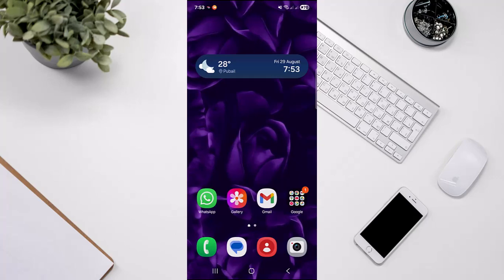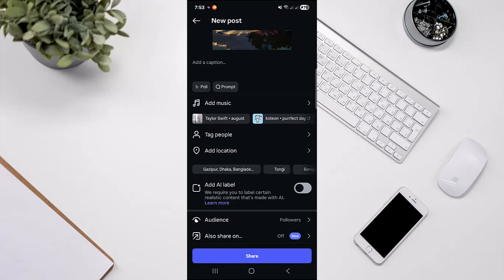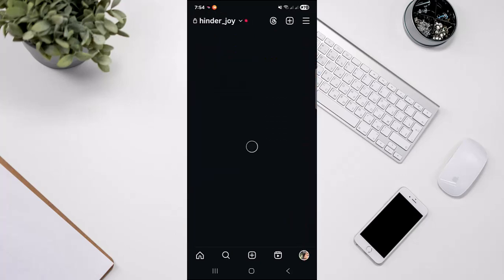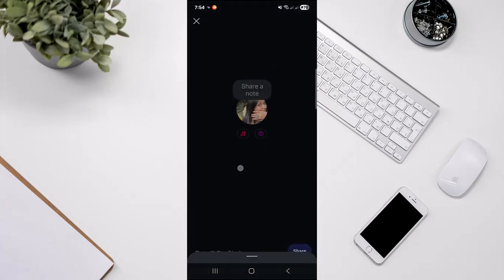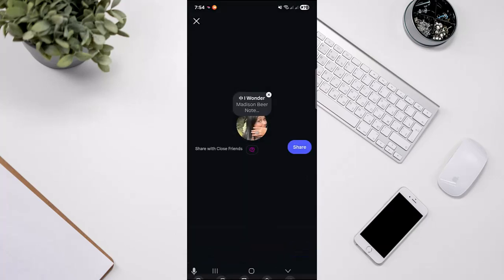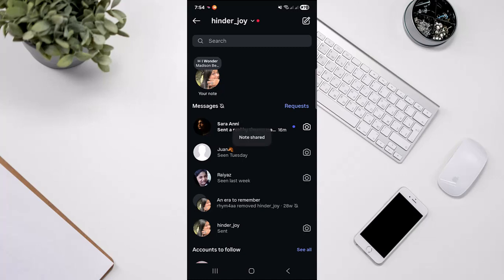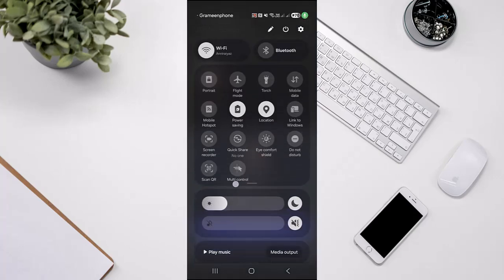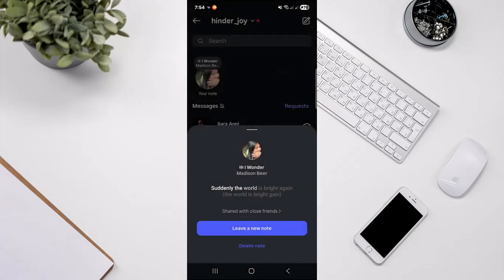How to Download Instagram Notes Music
How to Download Instagram Notes Music  | DigitalKnowledge101

In this step-by-step tutorial, I’ll show you exactly How to Download Instagram Notes Music

In this video, you’ll learn:
✅ how to add music on instagram notes
✅ Step-by-step guide to How to Download Instagram Notes Music
✅ Easy method on how to add music to instagram notes
✅ Tips on how to add music to your instagram notes